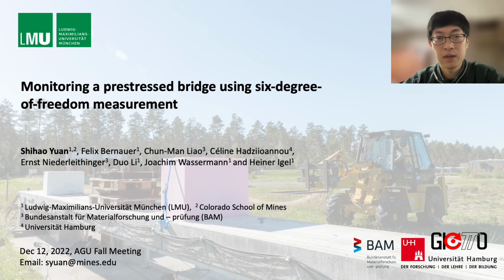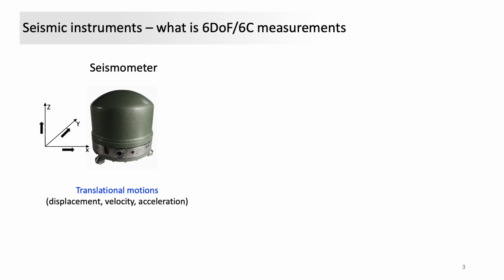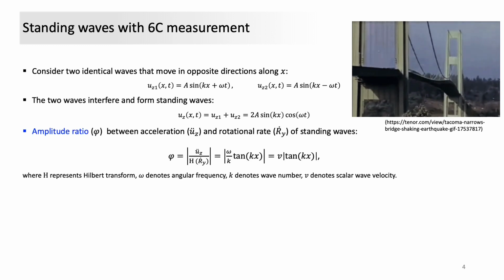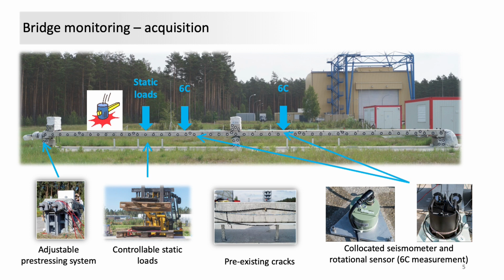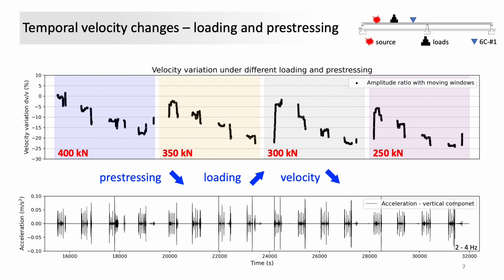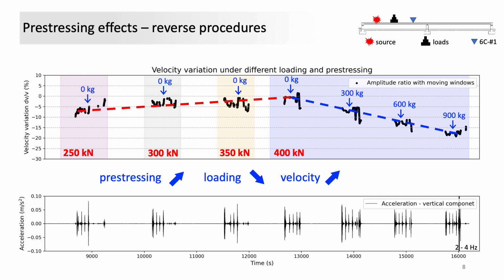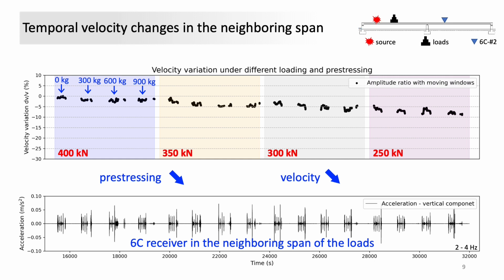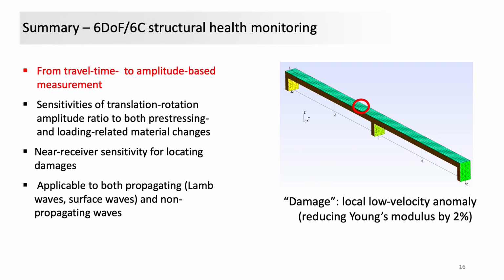Monitoring a prestressed bridge using 6C measurement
AGU2022 presentation "Monitoring a prestressed bridge using 6C measurement" by Shihao Yuan

Abstract
Many concrete structures, such as bridges, buildings, and tunnels, suffer from damage dueto extreme events, aging or deterioration. Structural health monitoring (SHM) aims to detectand quantify the damage, ensuring a timely reaction to prevent serious accidents.Conventional SHM provides a large toolbox of sensors, including accelerometers and geophones to monitor the amount of vibration, eigenfrequencies, modal shapes or otherindicators for the structural behavior and any changes of it. With the availability of newinstrumentation for more complete ground motion observations, such as rotation or strainfrom optical-based measurements, novel applications in SHM arise. Rotational wavefields, also known as the curl of translational motions, can be treated as the scaled representationof the temporal gradient of translations under certain assumptions. The associated scalingfactor is often related to the phase velocities or apparent phase velocities of the propagatingwaves. This simple relationship allows one to extract structural information using amplituderatio-based methods when rotational and translational recordings are availablesimultaneously.

In this study, we monitor a large-scale concrete bridge model using collocated triaxialseismometers and rotational sensors, i.e., six-degree-of-freedom measurement (6-DoF). Theexperimental bridge is equipped with an adjustable prestressing system, which can mimicchanges of damage due to prestress loss resulting in deformation and reopening of cracks.In addition, static loads can be applied by putting various amounts of weights at dedicatedpositions. Hammer impacts serve as the forces to generate elastic waves along the bridge.We first perform modal analysis and extract the natural frequencies from both translationaland rotational recordings. The natural frequencies decrease with the increasing prestressloss and external loading, which verifies that the bridge undergoes structural changes. Wethen apply the amplitude ratio-based method with the 6-DoF observations to monitor thevelocity variations during the changing prestress and loading process. The estimatedvelocity variations are not only consistent with the prestress changes but also agree well withthe load accumulation. Besides, the estimates using amplitude ratio-based methods arecross-validated by impact vibration coda wave interferometry applied to the same dataset aswell as independent ultrasonic monitoring of the same experiment. Finally, we perform anumerical simulation with a similar bridge model to investigate the sensitivity of the proposedmethod to local damage. Our results show the potential applications of the amplituderatio-based 6-DoF measurement to long-term and real-time structural health monitoring.